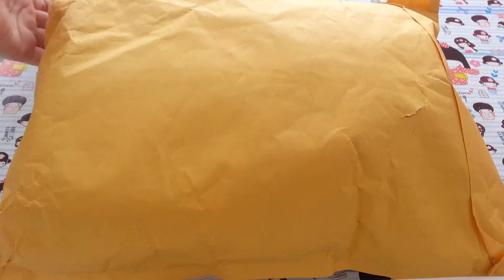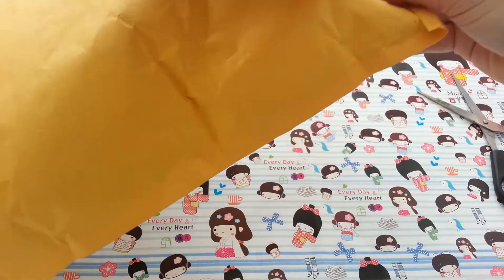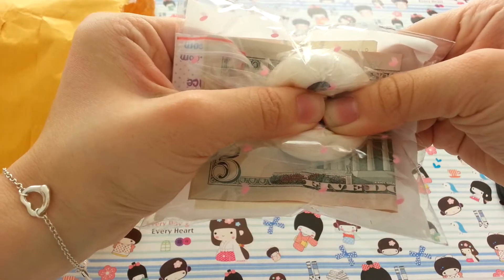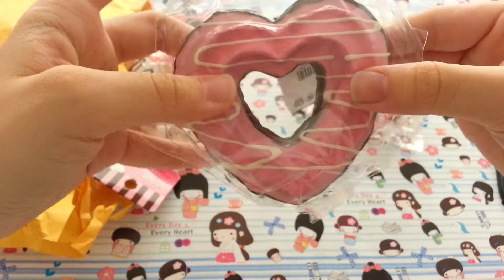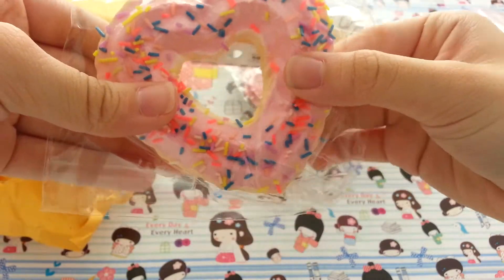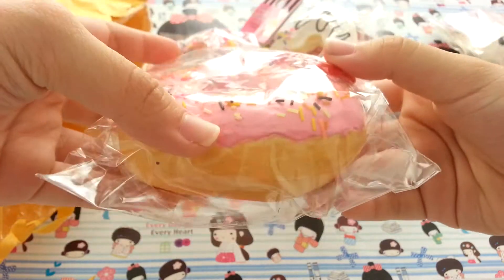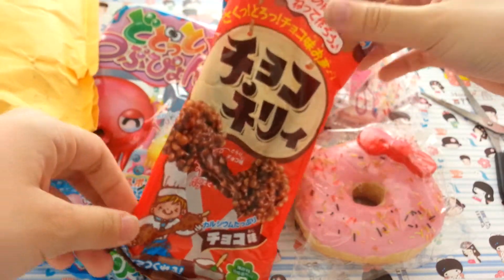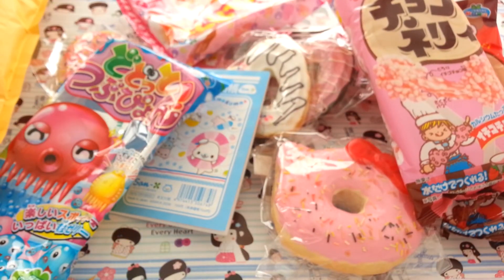^ω^ Package From It's Cute!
Loved everything~ Shipping was fast and thank you so much for the extra, it's sooooooooo squishy! ^ω^ LOL. The package was amazing and everything was in great condition =^3^= I did find out later that an item was missing though...:( I already contacted her and hopefully she will reply soon!

(ﾉ◕ヮ◕)ﾉ*:･ﾟ✧ See you next timee~~